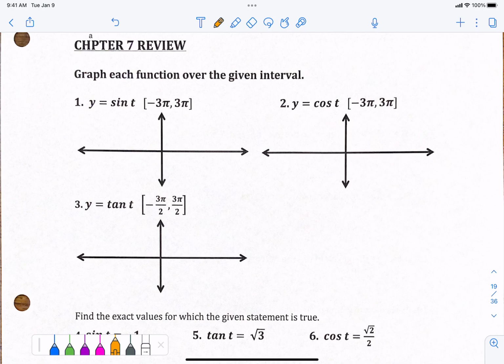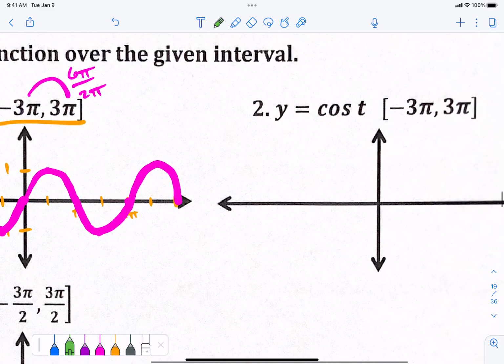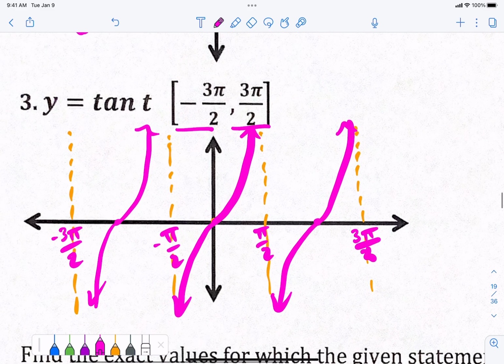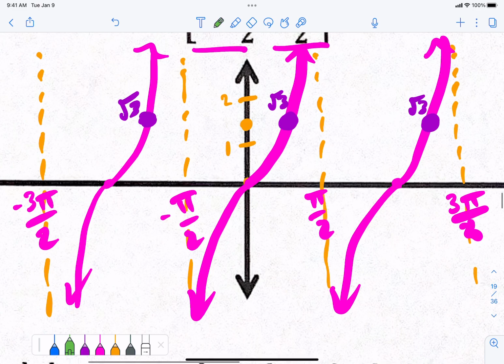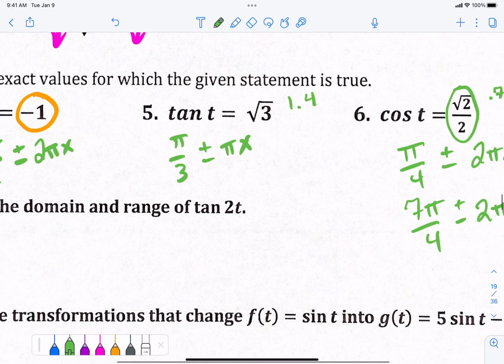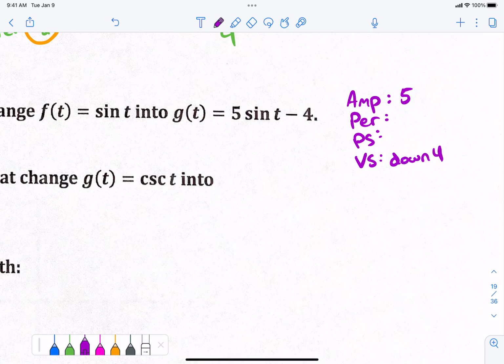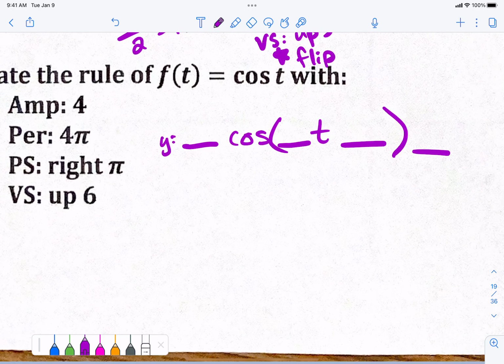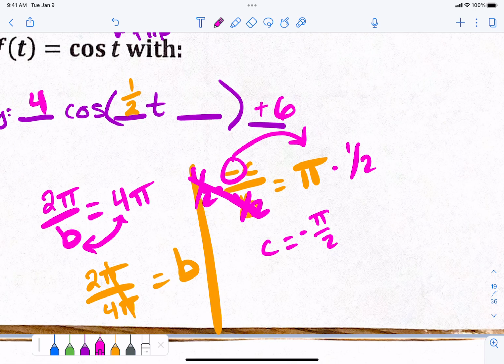Trig Ch 7 Review Part A